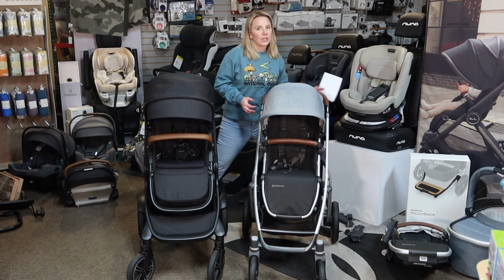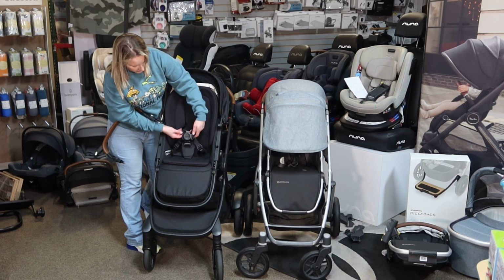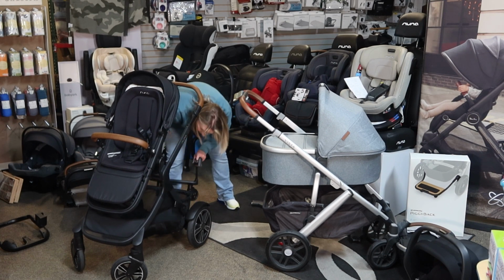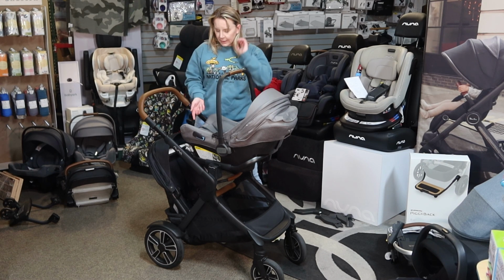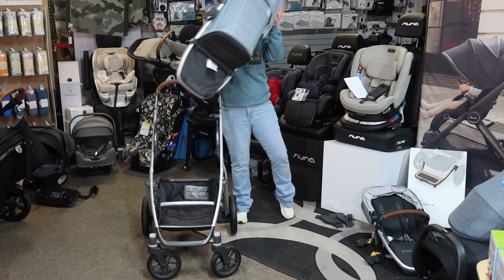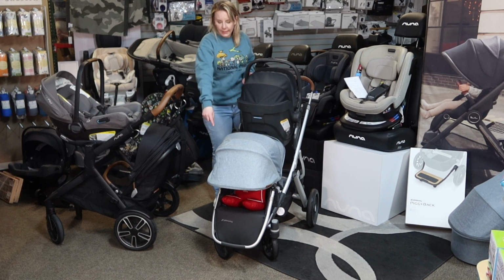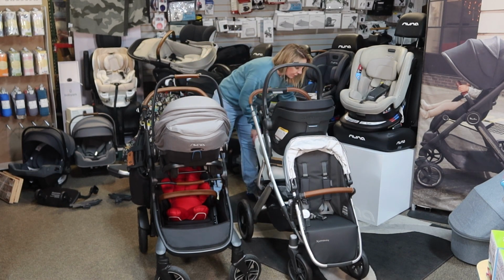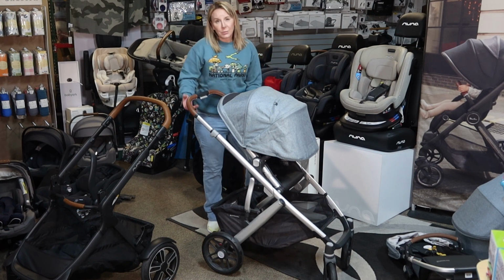NUNA Demi Next vs UppaBaby Vista V2 Detailed Review: Which Stroller Wins? | Destinationbabykids.com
Dive into the comprehensive comparison of the NUNA Demi Next and UppaBaby Vista V2 strollers.

We dissect their features, pros, and cons to help you make an informed decision for your family's needs. Discover how each stroller can evolve with your growing family and share your thoughts or questions about these top contenders in the comments.

The video is about "NUNA Demi Next vs UppaBaby Vista V2 Detailed Review: Which Stroller Wins?" but also tries to cover the following subject:

Stroller Safety Features
Easy Fold Mechanisms
Adjustable Stroller Options

TITLE : NUNA Demi Next vs UppaBaby Vista V2 Detailed Review: Which Stroller Wins? | Destinationbabykids.com

👉 Which CYBEX Car Seat Is Best? Aton G, Aton G Swivel, Cloud G Luxe Compared | Destinationbabykids.com